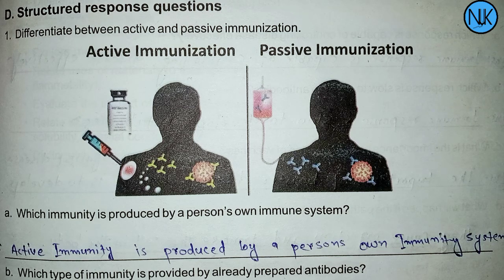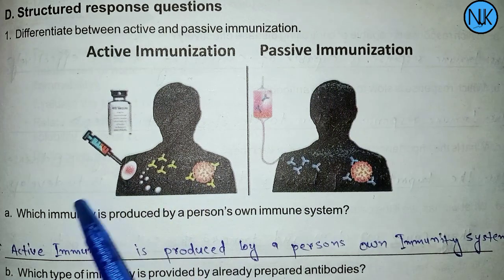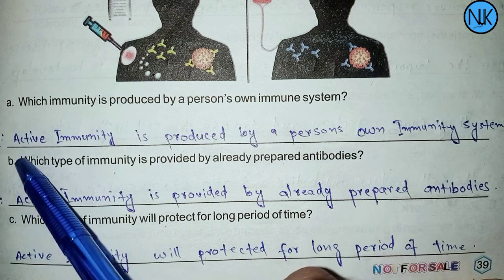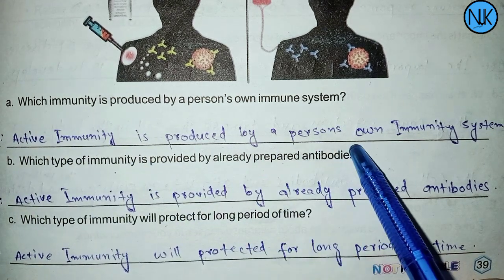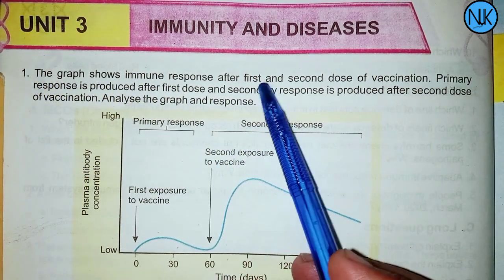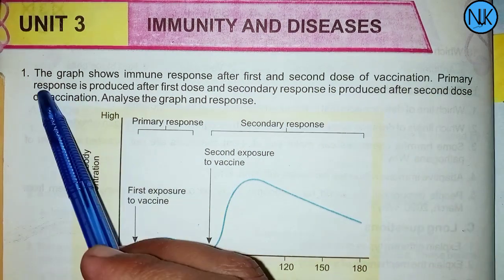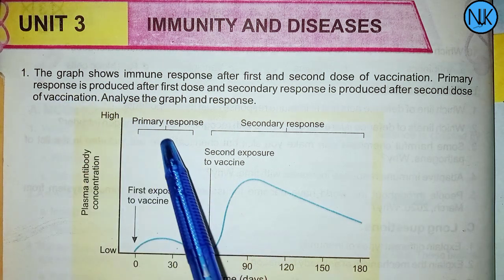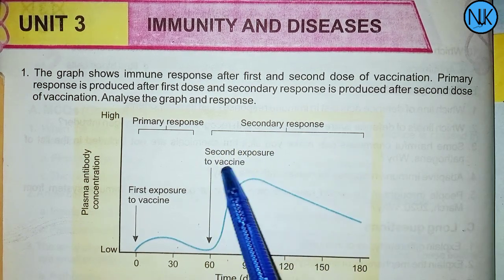Science Class 7th|in Pashto|Ch#3|Structure response Questions| Kpk Textbook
General science for class 7th in Pashto kpk textbook
Chapter no:3
Immunity and dieseas
 Structure response Questions